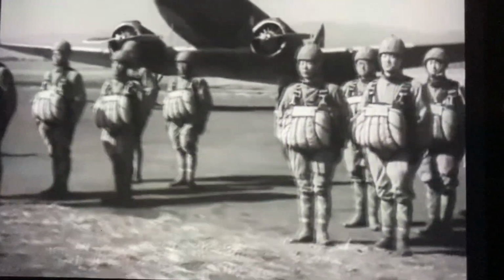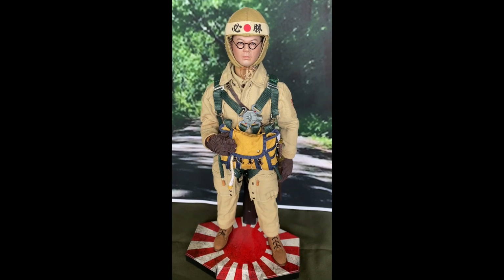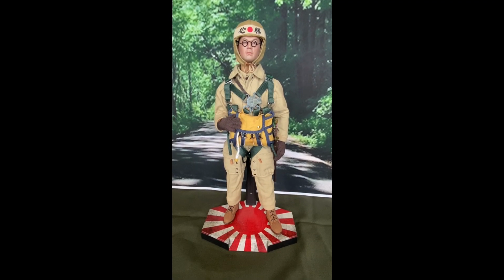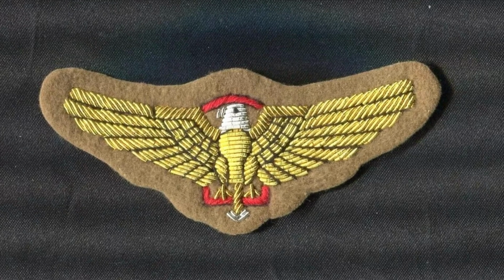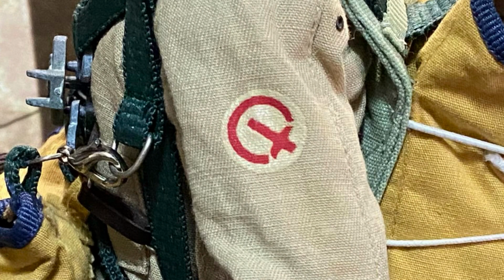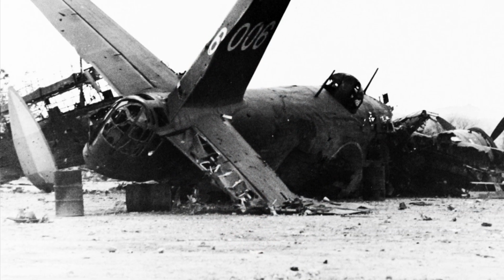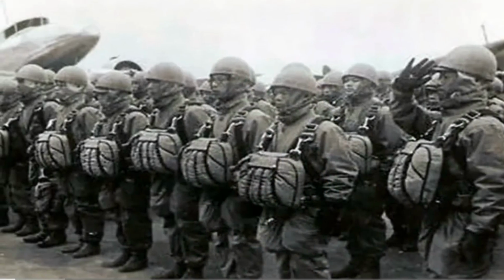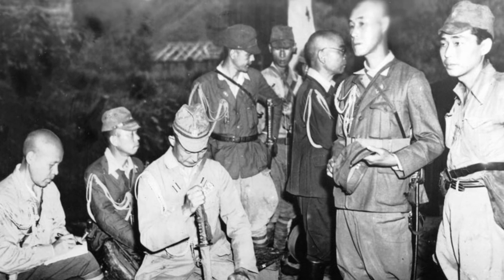1/6 Scale IJA Paratroopers Giretsu Kuteitai Raid on Yontan Airfield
Some 1/6 scale Imperial Japanese Paratroopers from my collection. I’m using them to tell the story of the Giretsu Kuteitai Commando raid on the B-29 airbase at Yontan, Saipan.  These figures have been in my collection for many years and are based on the Imperial Japanese Paratrooper figure produced by In The Past Toys in the early 2000’s.